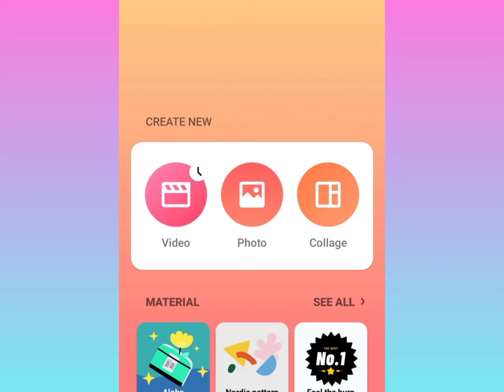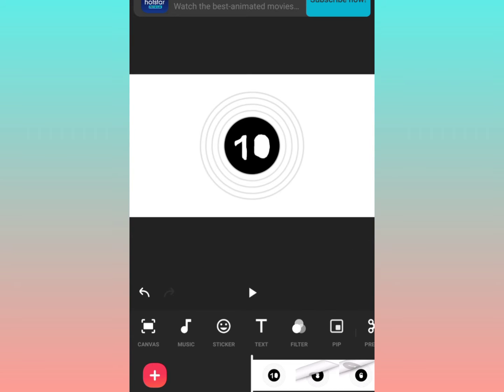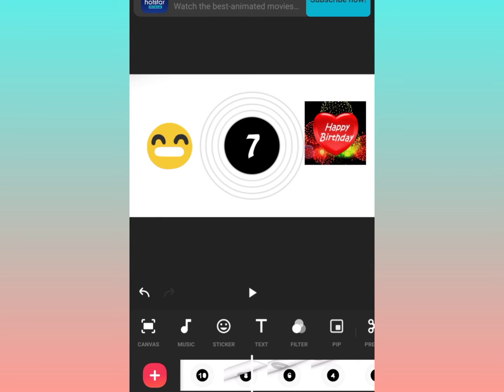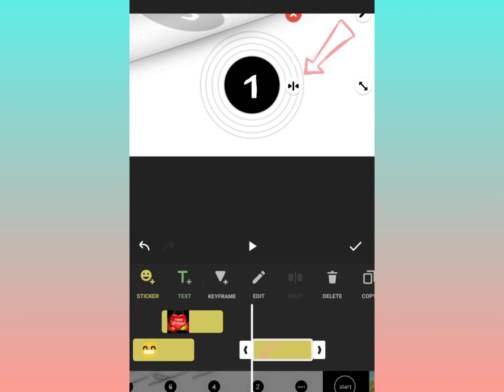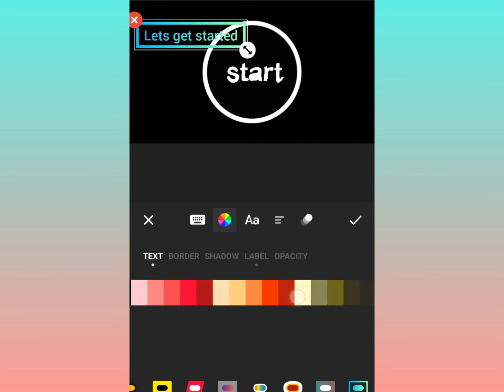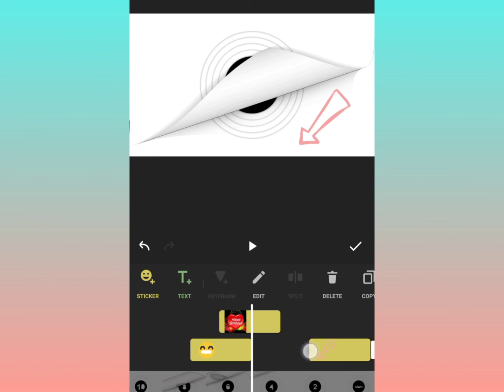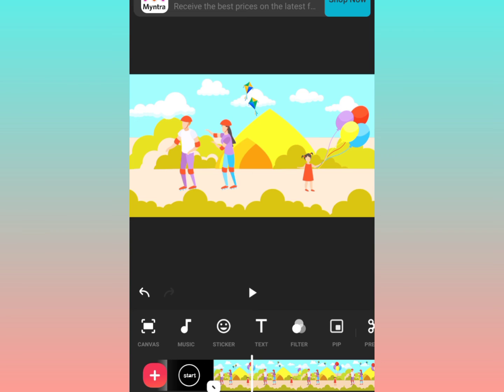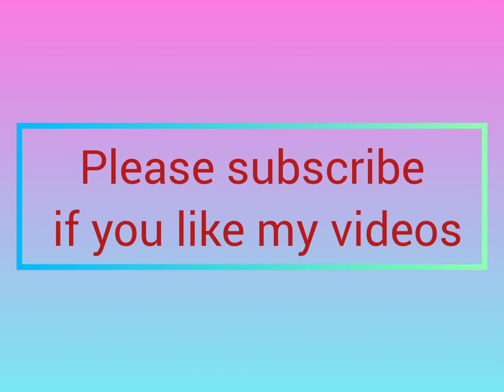How To Use CANVAS | MUSIC | STICKER | TEXT | FILTER | SPLIT | DELETE | TRIM in INSHOT | in ENGLISH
Video explained in ENGLISH